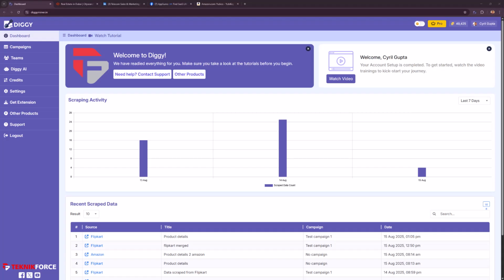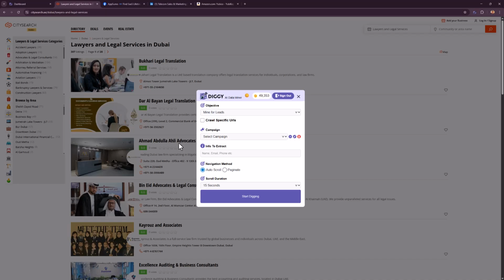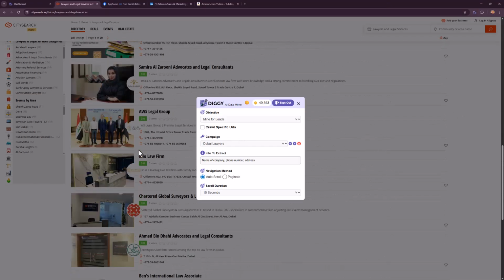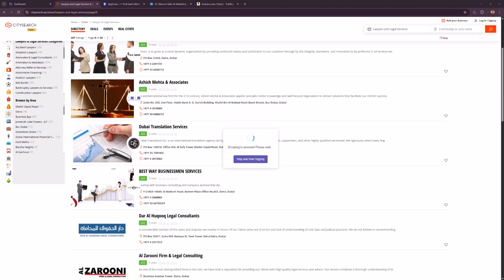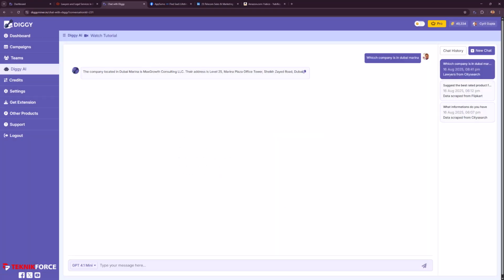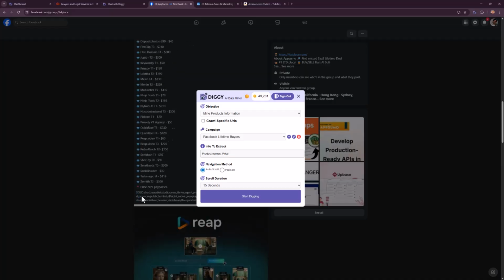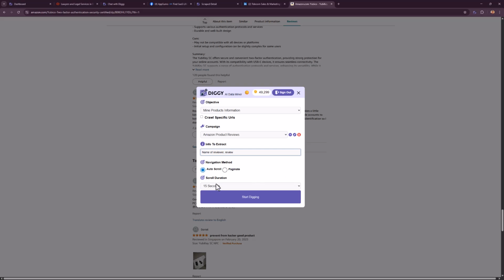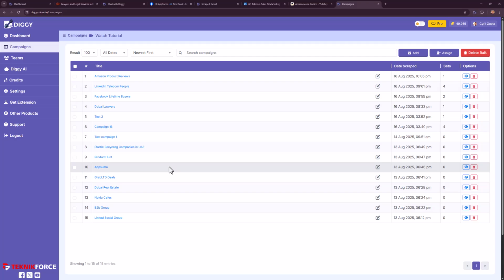Diggy Miner AI Review 2025 🔥 Demo + Bonuses + OTO Secrets (Limited Deal Inside)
Looking for an honest Diggy Miner AI Review before you buy? You’re in the right place.

In this video, I break down everything you need to know about Diggy Miner AI™ — including the demo, bonuses, OTOs, discounts, funnel pricing, pros & cons, and testimonials.

✅ What you’ll see inside:

Real Diggy Miner AI Demo (how it works step by step)

All the bonuses included with your purchase

The full OTO funnel & upgrade pricing revealed

Why this is the best AI scraping tool in 2025

The truth: pros, cons, and real testimonials

🎁 And don’t miss my exclusive 5-Bonus Toolkit (only available through the link below):

This deal is only available for a limited time launch window. Prices rise soon, and bonuses will disappear.

Watch the full review and grab your copy today!